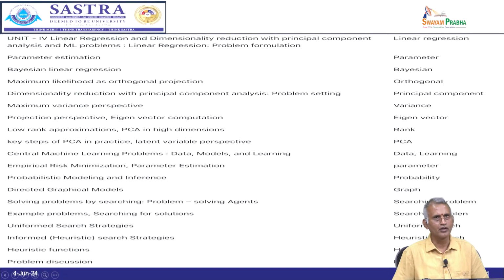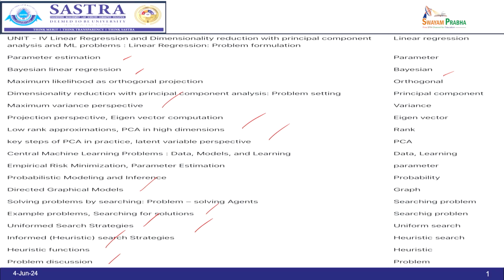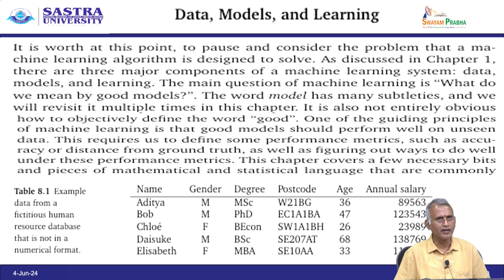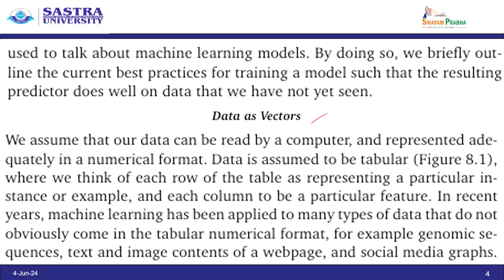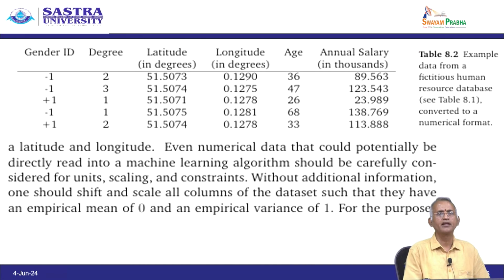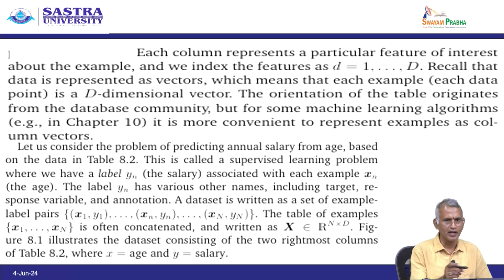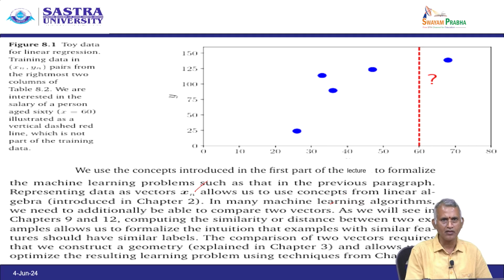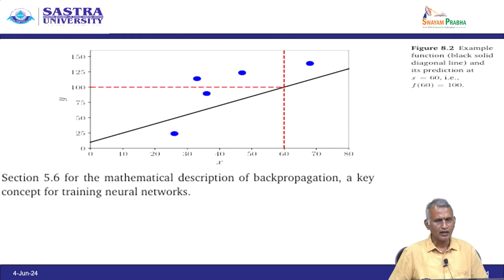Unit IV- Introduction - Linear regression